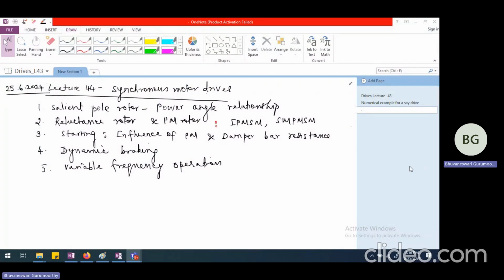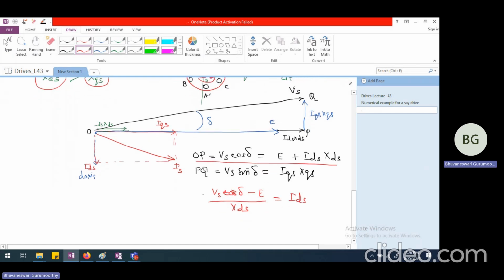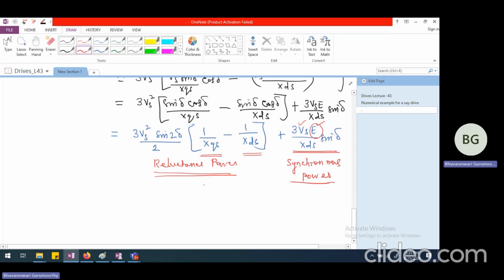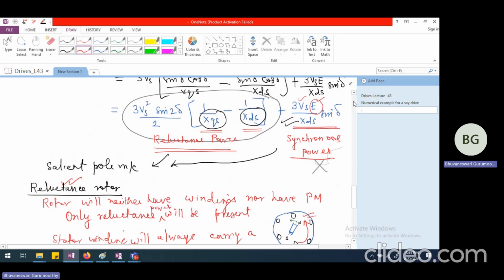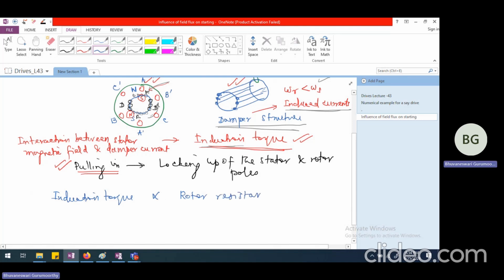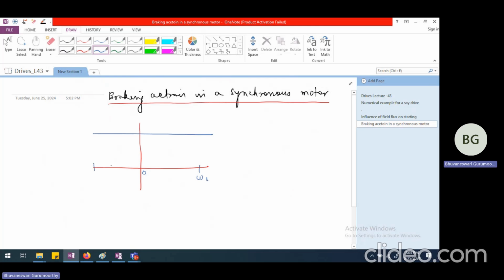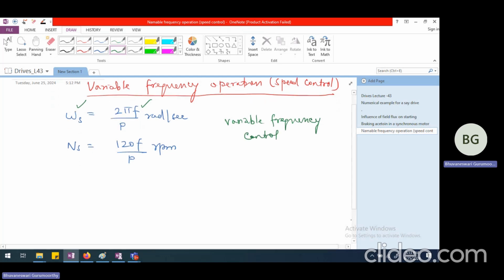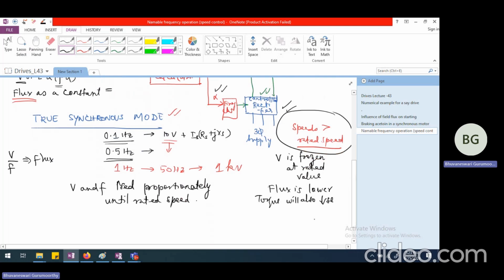Drives L44 Synchronous motor drive with salient pole rotor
This lecture discusses power angle relationship for a synchronous motor drive with salient pole rotor. From the derived equation, reluctance rotor and permanent magnet rotor workings are discussed. The impact of damper bar resistance and permanent magnet flux during starting is elaborated. Dynamic braking and variable frequency operation is explained.